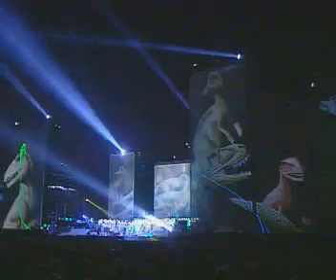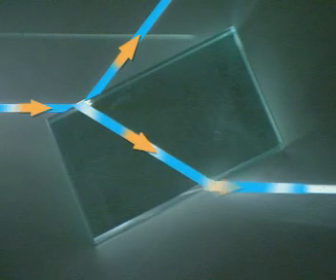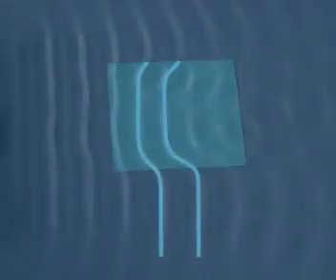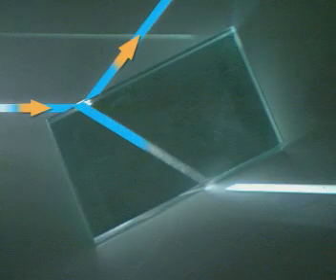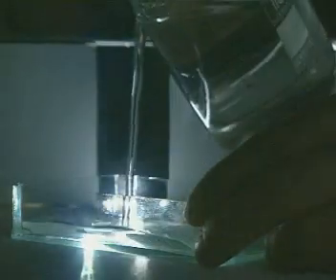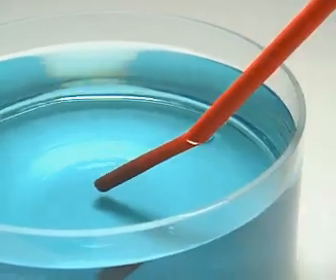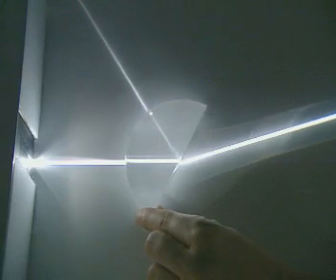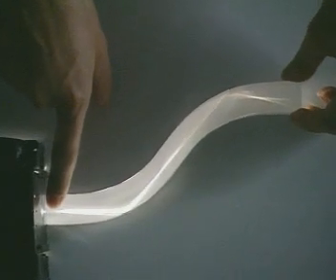GCSE Science Revision - Refraction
This video clearly describes what you need to know for the Core Science GCSE. Make sure your teacher shows you these experiments. they work extremely well.